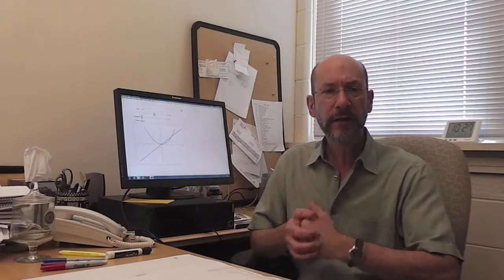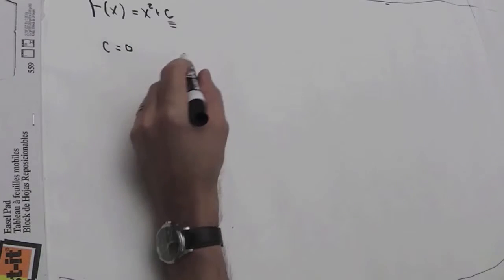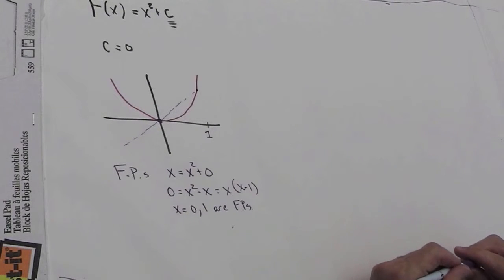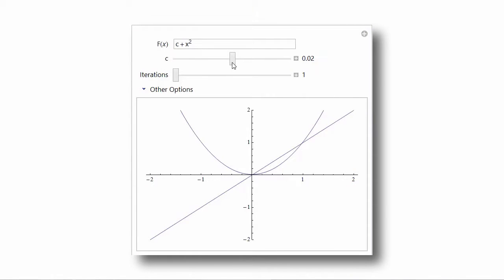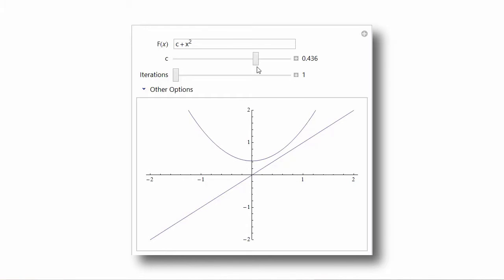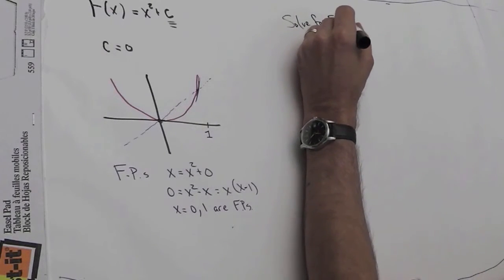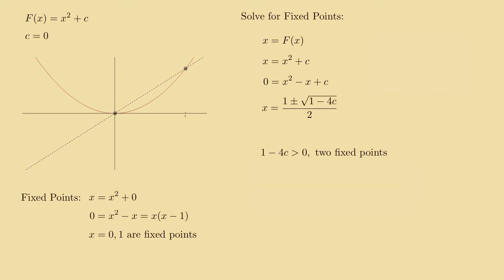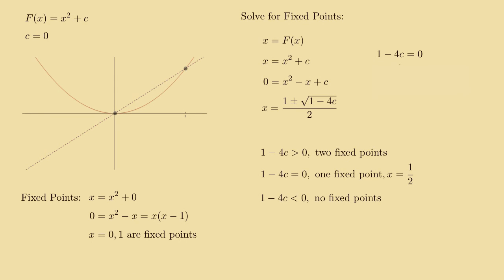Intro to Bifurcation Values (Jeff's Office Hours)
Instructional videos for students of Math 118 (Calculus II) at Haverford College. This time, Jeff explains what a Bifurcation Value is: a specific value of a parameter for a family of discrete dynamical system where the long-term behavior of orbits significantly changes.